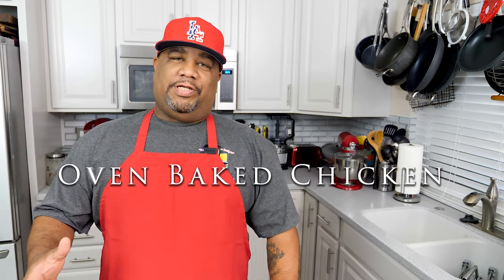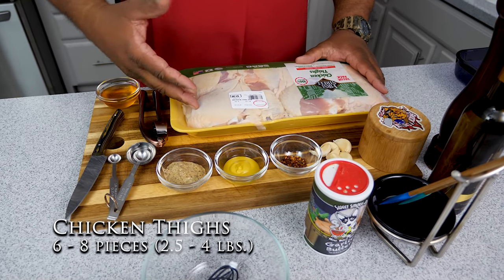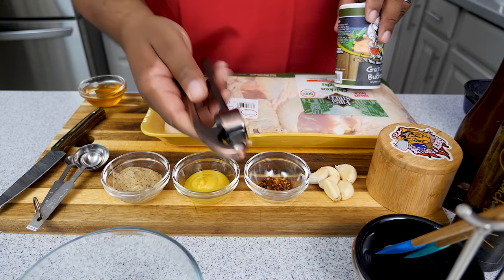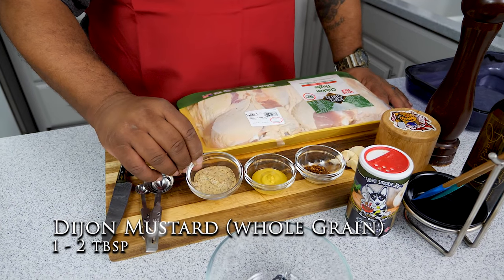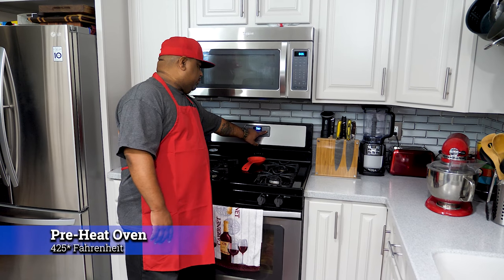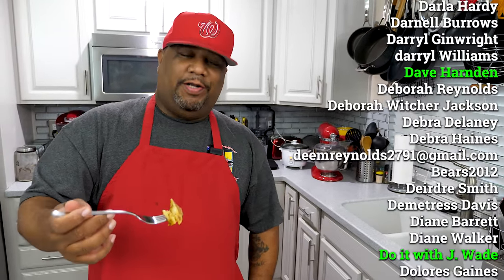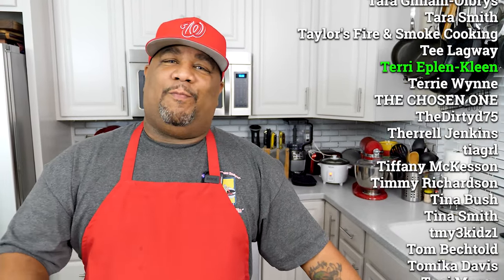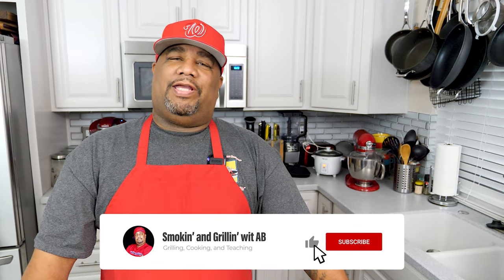Oven Baked Chicken Thighs | Dinner Ideas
Oven Baked Chicken Thighs | Dinner Ideas - If you're looking for a recipe to to change up from the same old Oven Baked Chicken that you already make then look no further! This easy to follow Oven Baked Chicken recipe will definitely raise the flavor profile to the next level. Enjoy!

Oven Baked Chicken Ingredients
6 - 8 Chicken Thighs (any chicken parts will work)
2 tbsp Olive Oil (I used Garlic Infused Olive Oil)
2 tbsp Honey
4 - 6 Garlic Cloves
1 tbsp whole grain Dijon Mustard
1 tbsp Yellow Mustard
1/2 tsp Red Pepper Flakes
1 tsp or to taste of Kosher Salt
1 tsp or to taste Black Pepper

Bake chicken @ 425* Fahrenheit for 35 min uncovered.
Cook chicken to a internal temp of 165* Fahrenheit

5198 Arlington Ave
Box 363